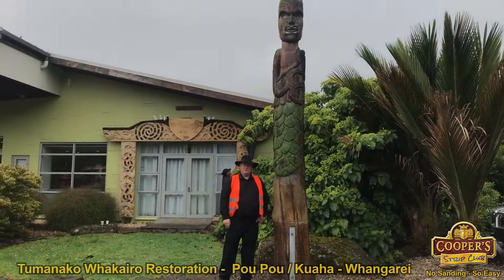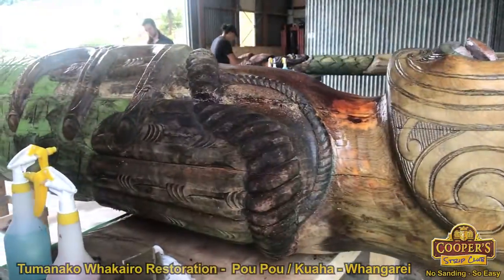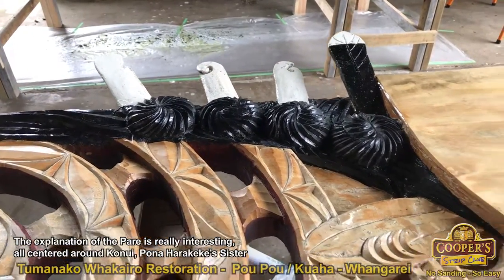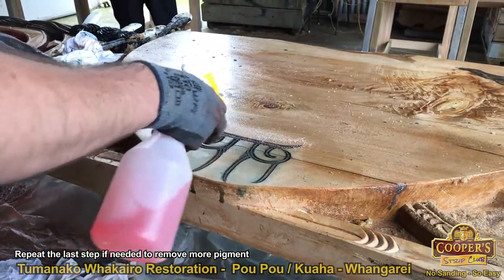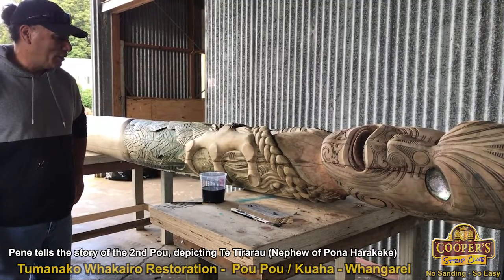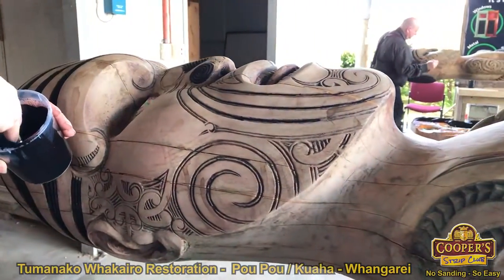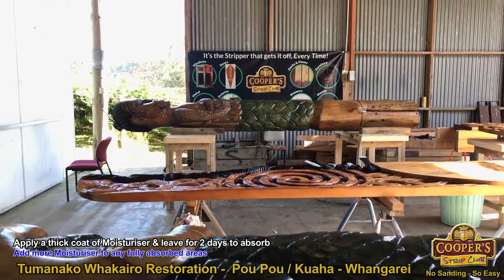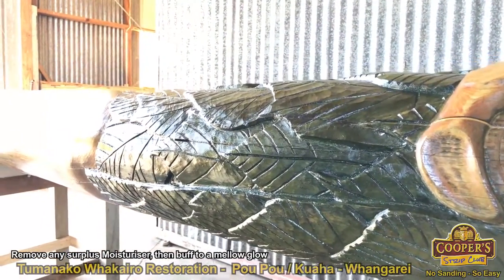Tumanako Whakairo Restoration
Whangarei, New Zealand
What a great experience
When Tumanako (Hope), the mental health unit at the Whangarei hospital was completed in 2011, these amazing Whakairo (Māori Carvings) stood proudly out-front consisting of two impressive Pou Pou (Carved Poles) and an intricate Kuaha (Carved doorway surround)
After seeing the Whakairo in the flesh I saw that the Pou Pou had developed quite a few splits that had caused the clear finishes to crack, letting the rain get underneath to do its worst. Fortunately, the Kuaha was better protected under the building’s eave, but this didn’t stop the sun massively fading and obscuring the grain
In addition to the deteriorating condition of the Whakairo I became captivated by the stories being told about each of the Pou Pou and the Kuaha
What an interesting piece of Aotearoa’s (New Zealand) history
The Whakairos needed to be completely stripped back to the timber surface using a method that didn’t damage the surface, (Cooper’s of course) and then refinished in a way that worked with the timbers unstable surface as well as being able to stand up to Northland’s extreme environment (Cooper’s Moisturiser would be perfect)
Knowing that there were quite a few technical challenges ahead for the project, I was keen to get involved beyond just being the supplier of product and knowledge
I effectively offered for Coopers to assist them with the labour of restoring the Whakairo in return for the rights to video record the project for Cooper’s documentary and advertising purposes
With all in agreement, the adventure began and after a 12-hour road trip we arrived ready for action and wine